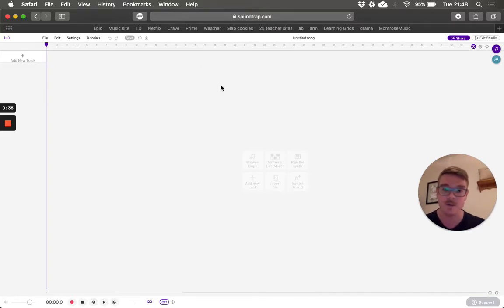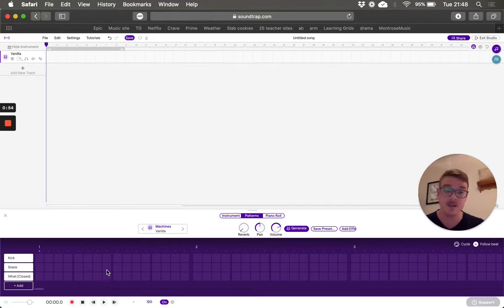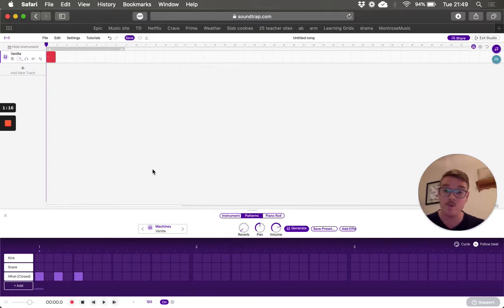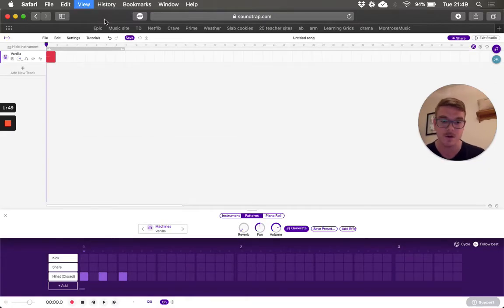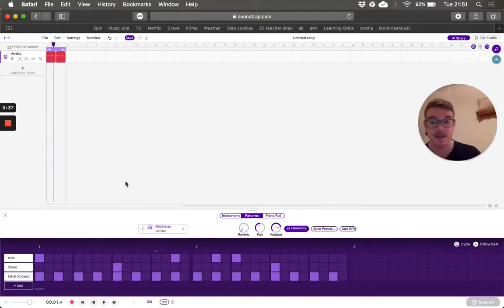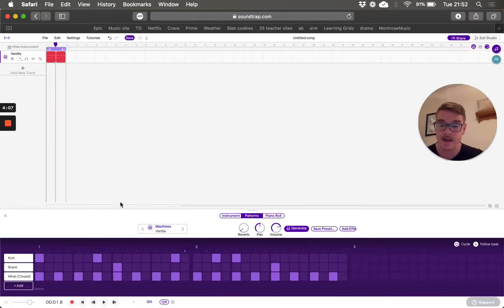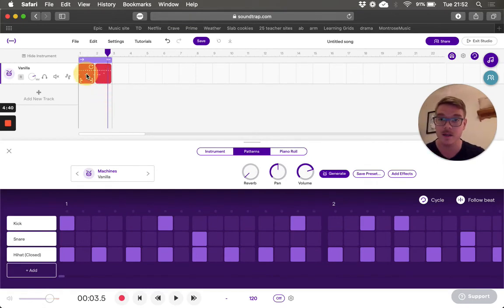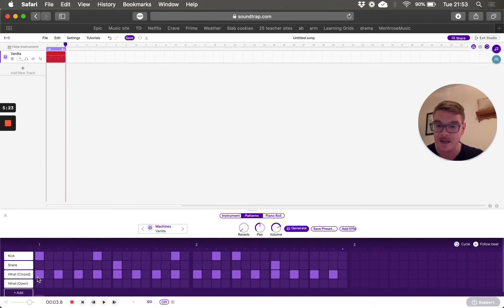SoundTrap Lesson 2 - Beat sequencer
This video looks at the basics of the beat sequencer function in SoundTrap.